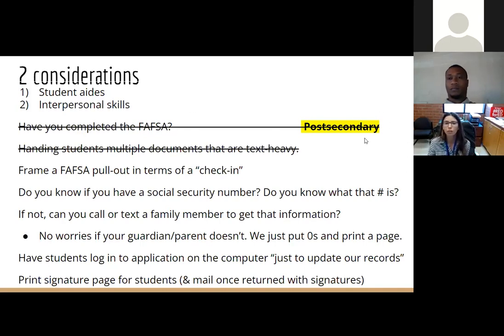FAFSA Best Practices | Pueblo High School